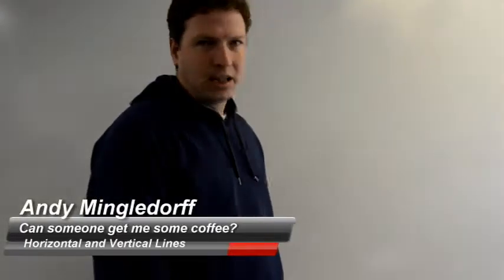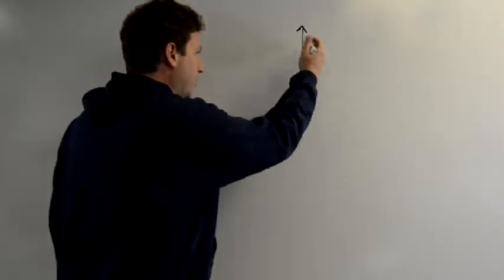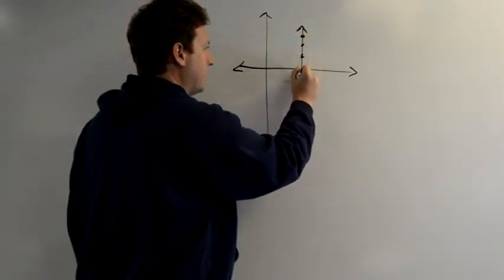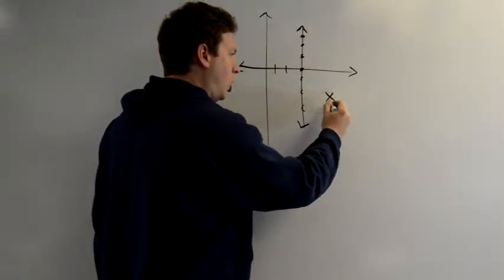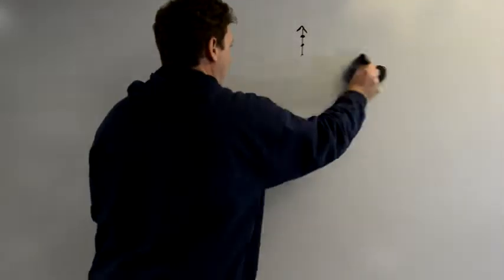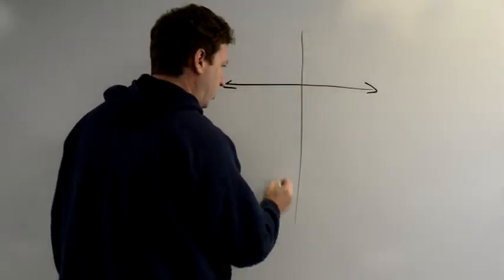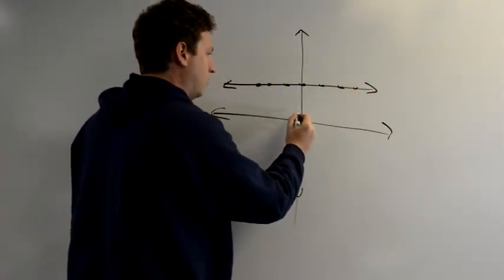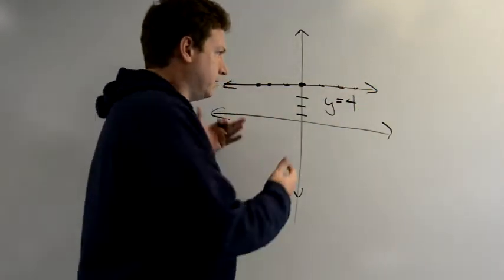Equations for Vertical and Horizontal Lines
A look at The Equations Used to Describe Horizontal and Vertical Lines.